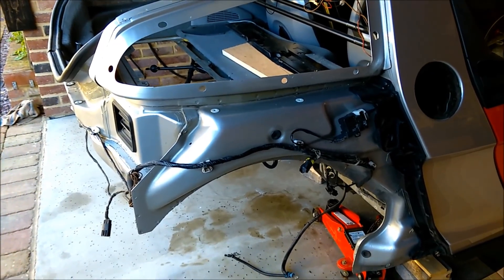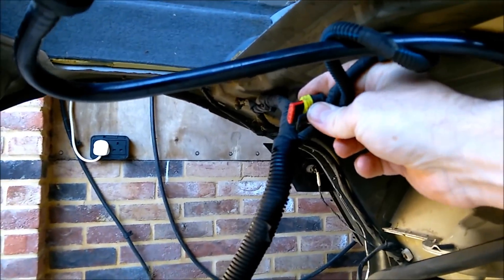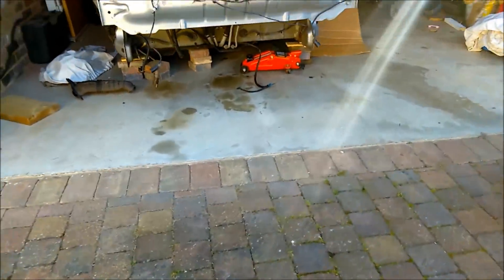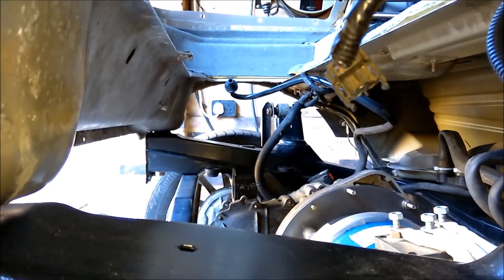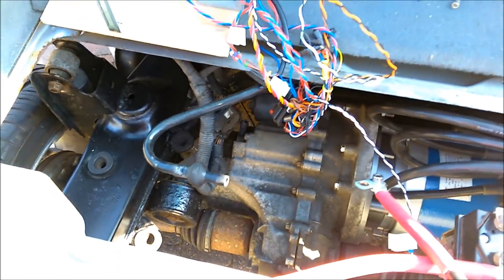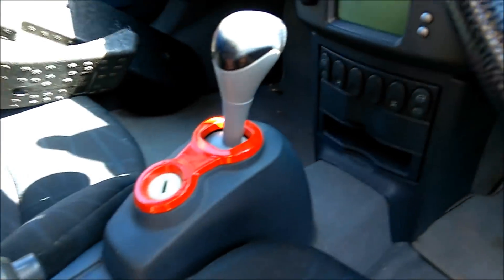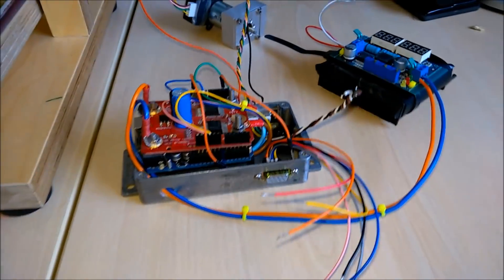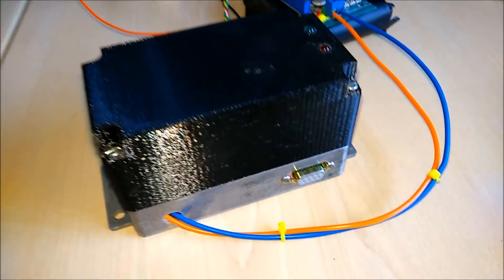How to... Smart Roadster electric conversion - Chassis in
More details on the build so far on the blog roadster-ev.blogspot.co.uk